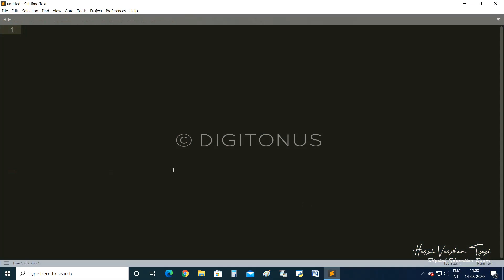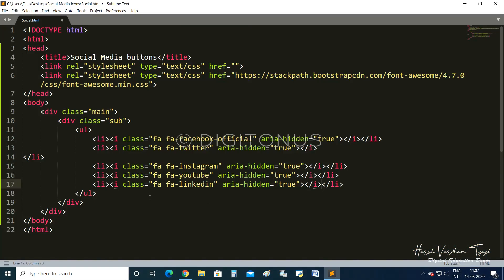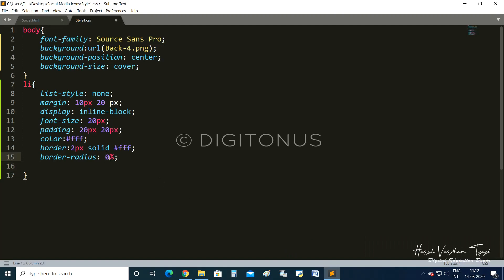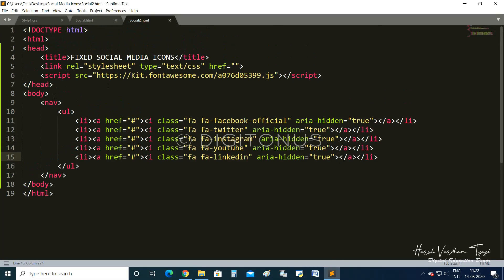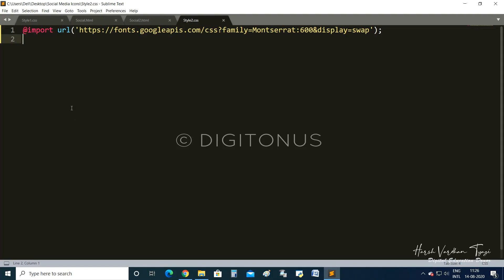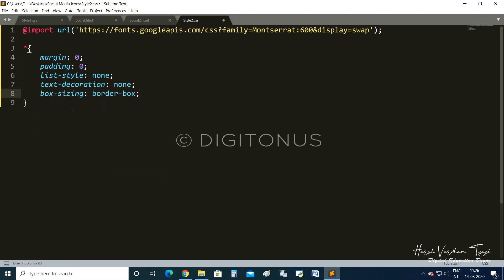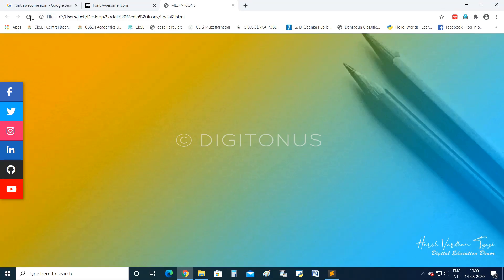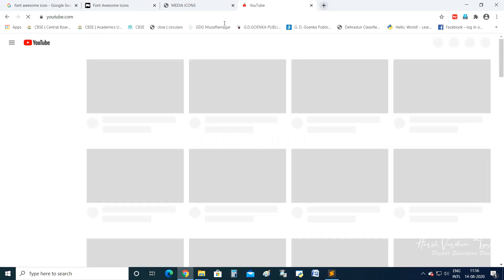Social Media Icons Animation using HTML & CSS.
Let's learn how to create different responsive social media icons with HTML 5 & CSS. Also learn animating and applying hover effects on Social Media buttons.

social media buttons.